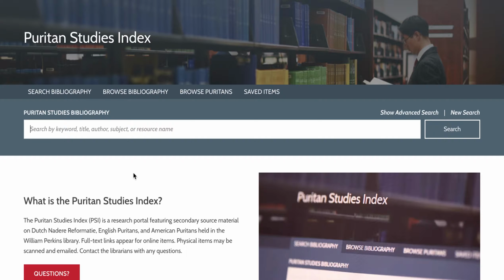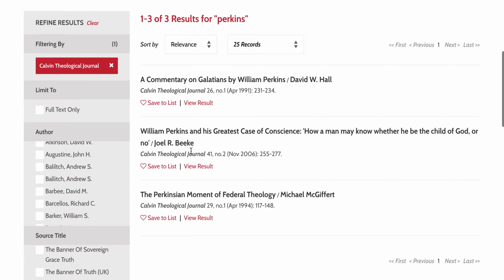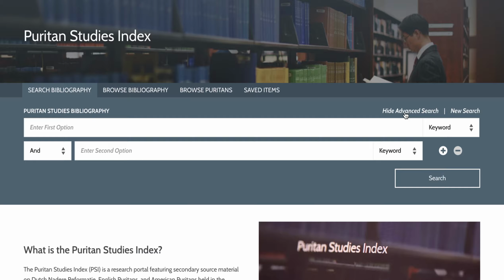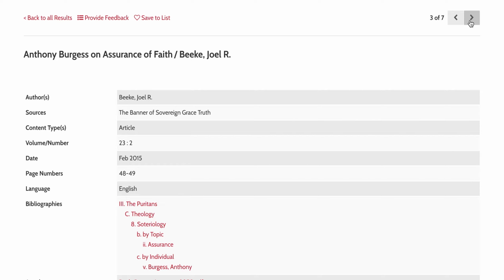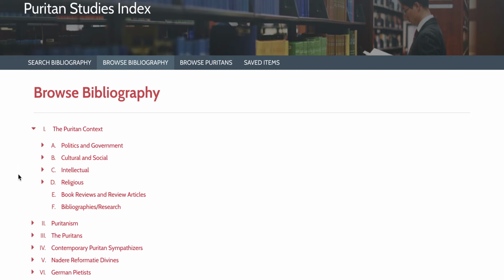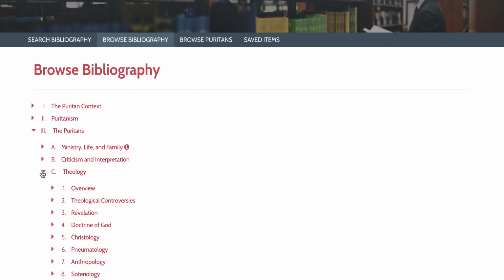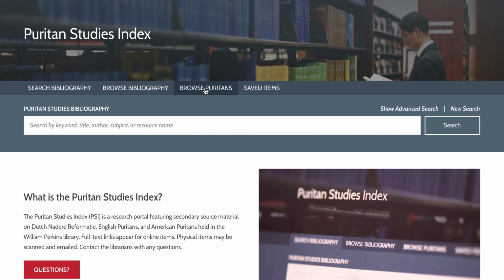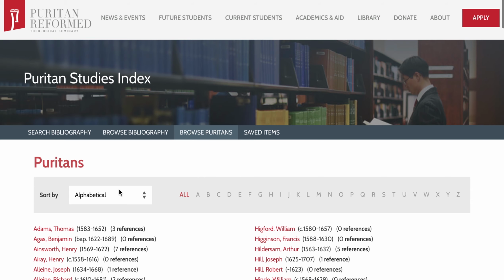PURITAN STUDIES INDEX | TUTORIAL